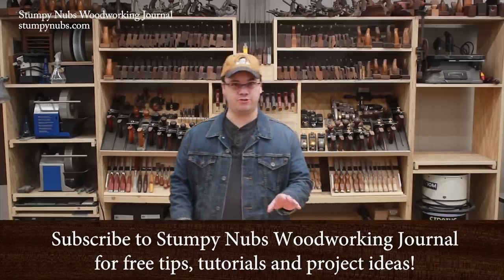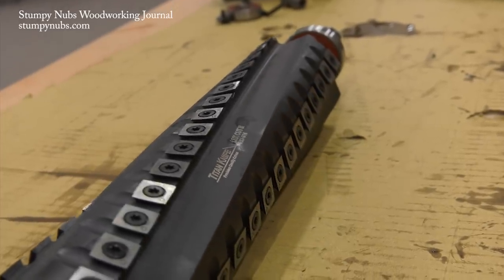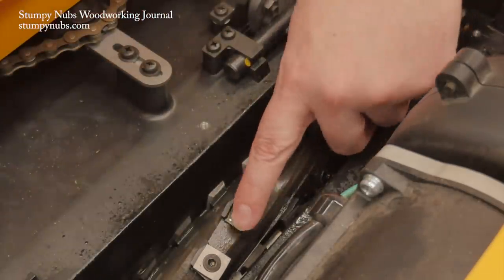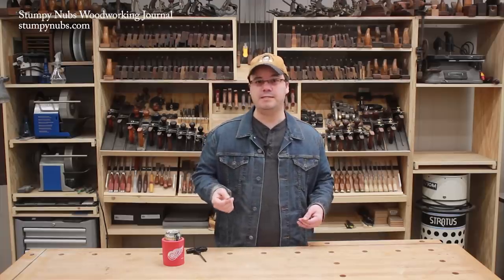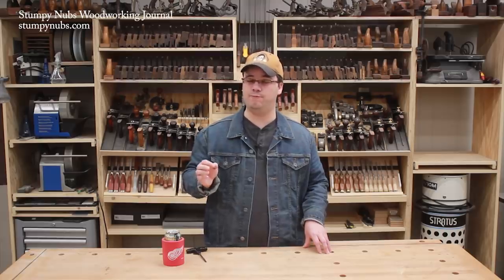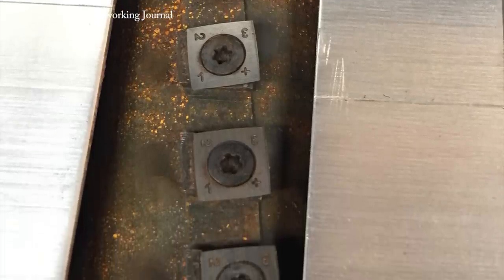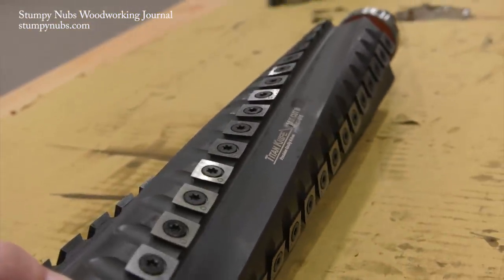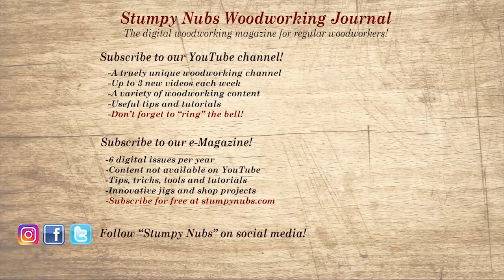Uh-Oh! Problems with carbide helical jointer/planer heads? (How to fix them!)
Broken cutters and lines in your boards? Here's how to fix it!